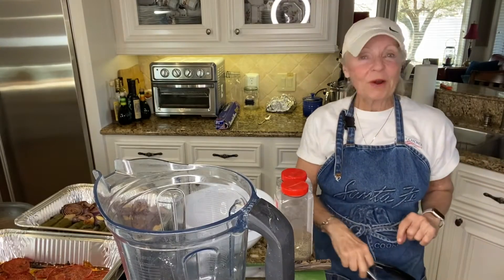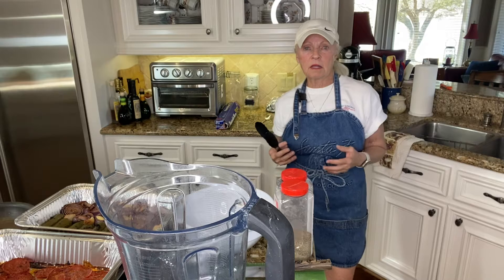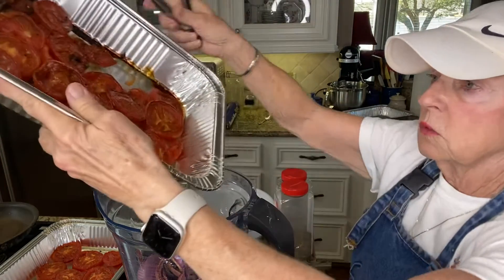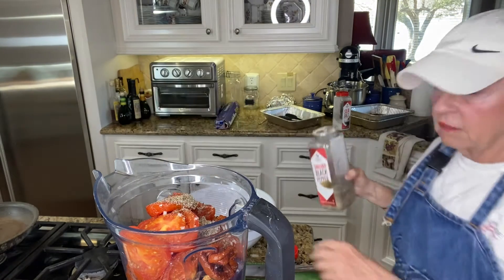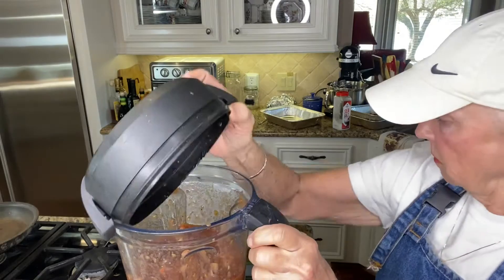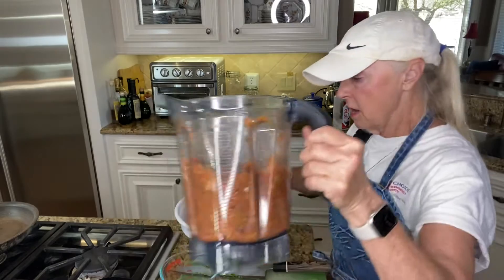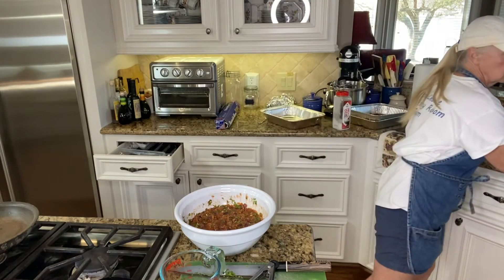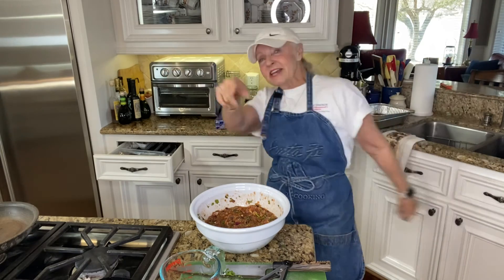Warm Weather Smoked Salsa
As the weather warms up and the beautiful produce comes out in our farmers market it is certainly time to take advantage of the season. This smoked salsa is absolutely fabulous. Start with fresh tomatoes fresh jalapeños fresh red onion and a whole head full of garlic. Spray that after you’ve laid it out in aluminum foil pans. Just a light spray of olive oil on top. Smoke this for two hours at 225 degrees. Remove from the smoker and allow to cool. Place in the Vitamix mixer and pulse. Add the juice of one and a half limes, sea salt and a good dash of black pepper. And pulse again. The salsa should be chunky. Pour the salsa into a bowl and add about 3/4 of a cup of chopped cilantro. Chill and serve with your favorite chips.￼